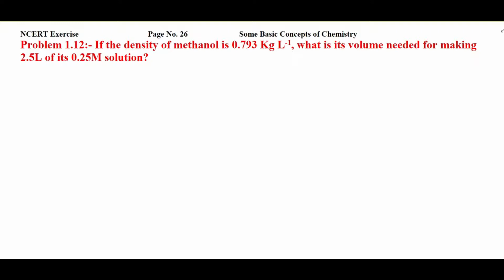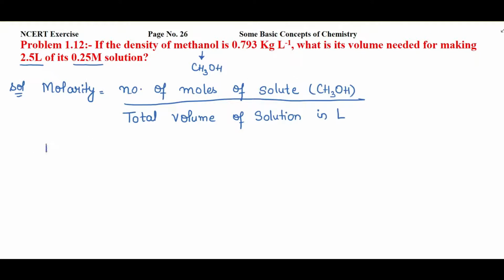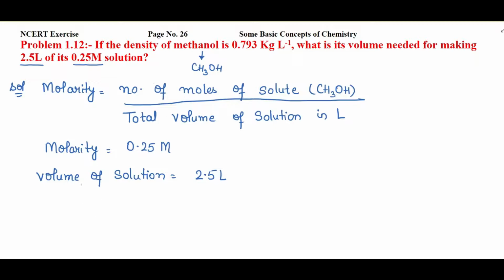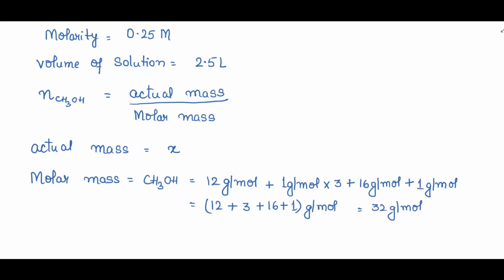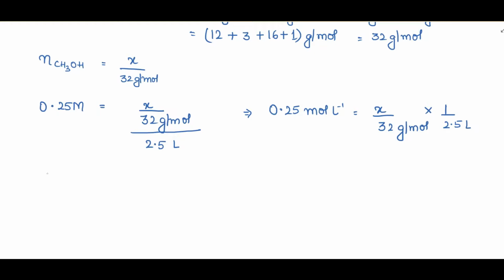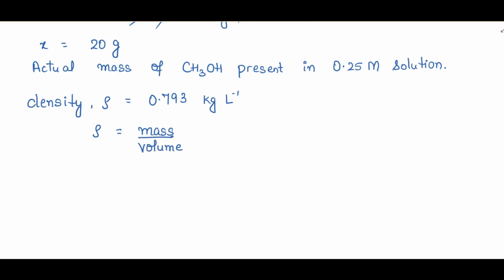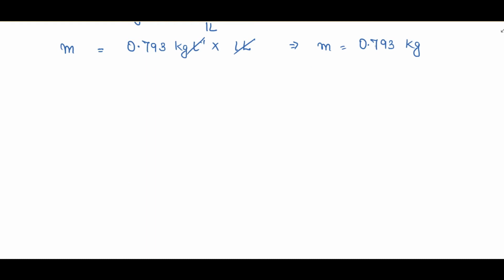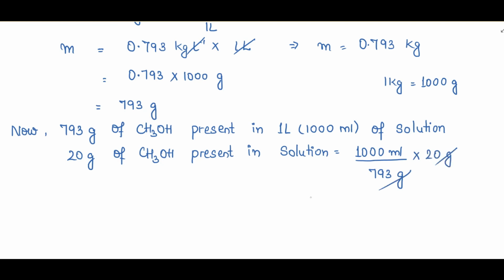If the density of methanol is 0.793 Kg L-1, what is its volume needed for making 2.5L of its 0.25M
NCERT Exercise             Page No. 26          Some Basic Concepts of Chemistry
Problem 1.12:- If the density of methanol is 0.793 Kg L-1, what is its volume needed for making 2.5L of its 0.25M solution?